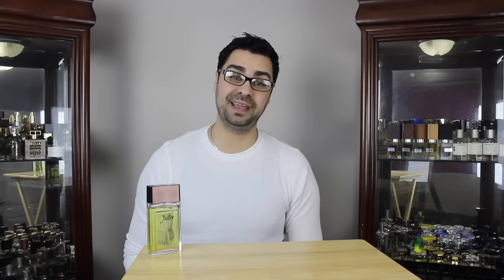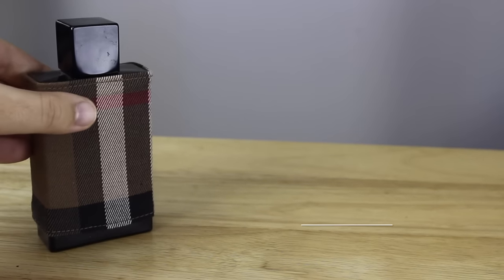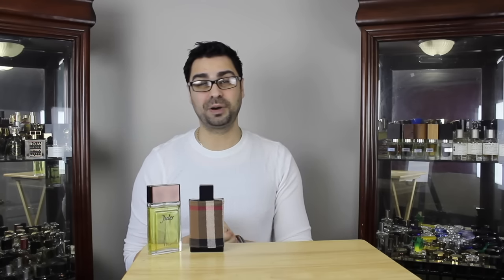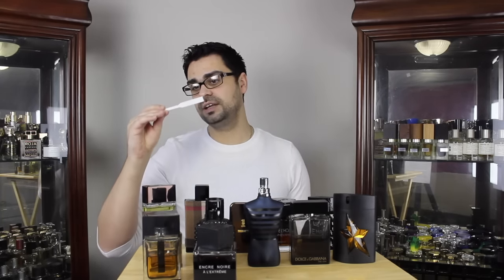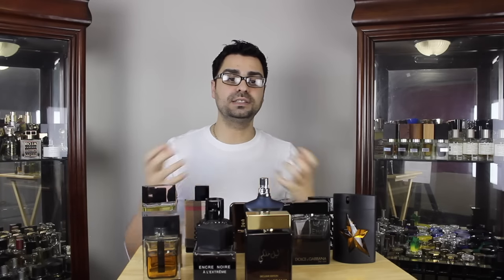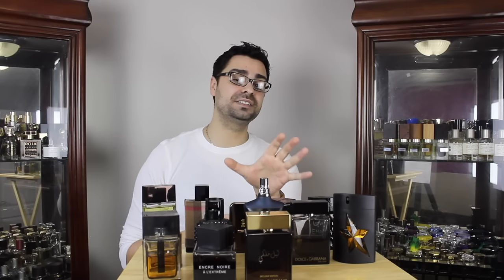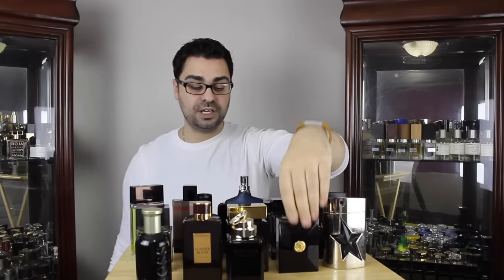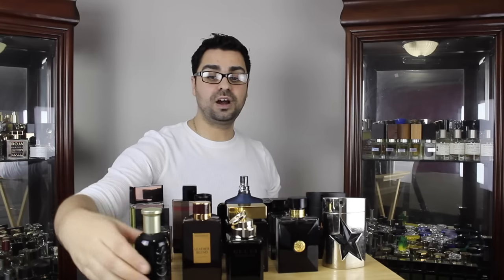Robes08 Top 20 Designer Fall Fragrances/Cologne of 2016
Timeline:  #20 (0:50) #19 (2:15) #18 (3:30) #17 (5:10) #16 (6:34) #15 (8:00) #14 (10:45) #13 (13:05) #12 (14:35) #11 (15:50) #10 (17:03) #9 (18:40) #8 (20:30) #7 (21:50) #6 (23:30) #5 (25:20) #4 (26:50) #3 (28:20) #2 (30:00) #1 (31:33)